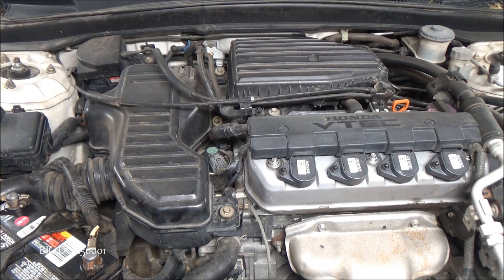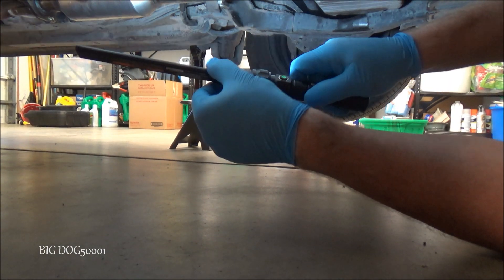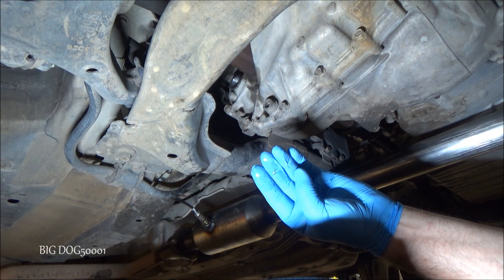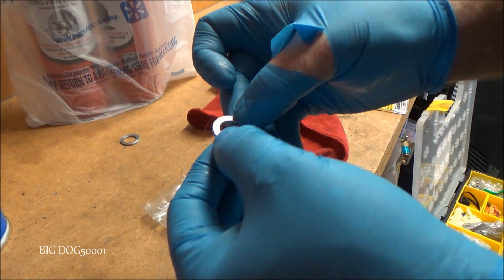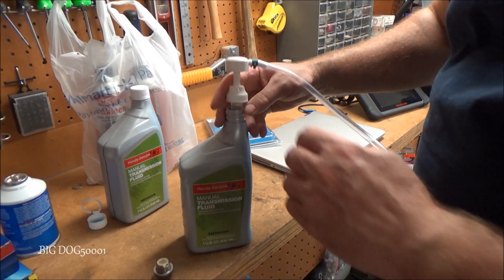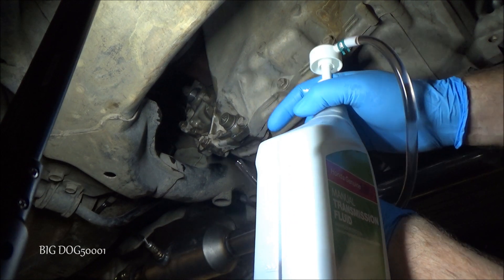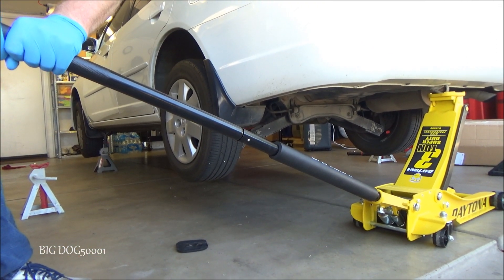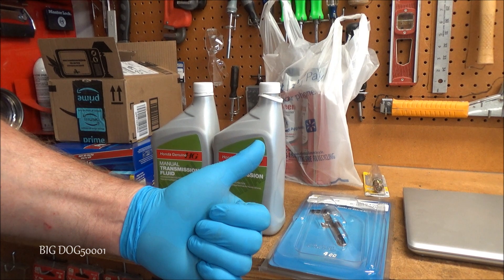Honda Civic Manual Transmission Service 2003 (2001-2005 Similar)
In this video, I show you how I service the manual transmission on a Honda Civic.  This procedure should be similar for 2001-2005 models that have a manual transmission.   The exact vehicle in this video is a 2003 Honda Civic EX sedan.

Parts used:
Pump used in video
Honda Drain Plug Washer 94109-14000
Honda 20mm Fill Plug Washer 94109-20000
Honda Manual Transmission Fluid 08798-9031